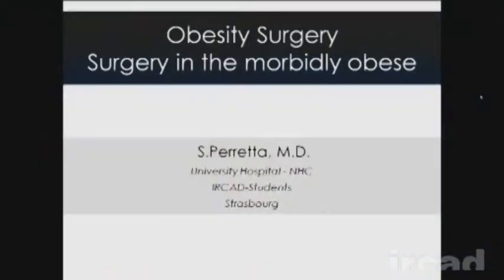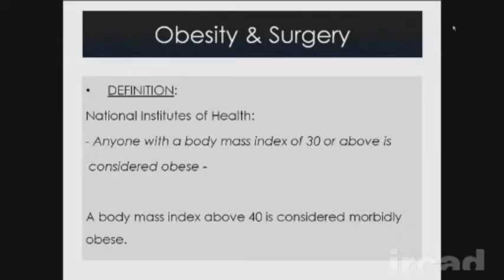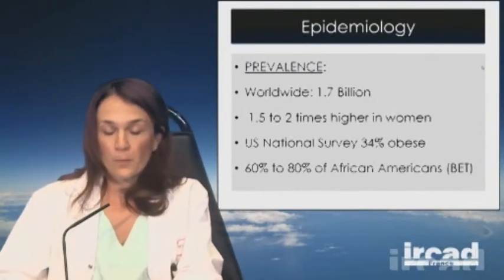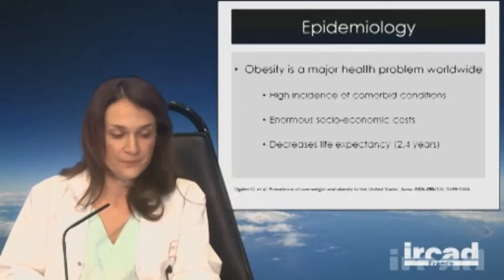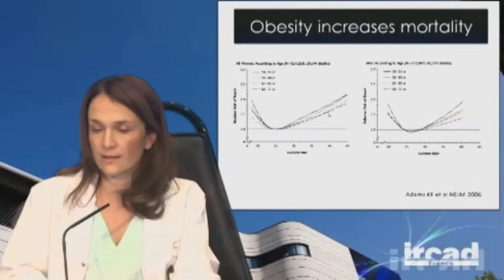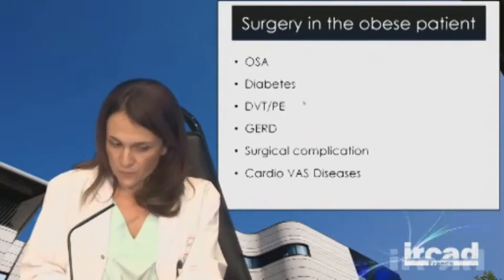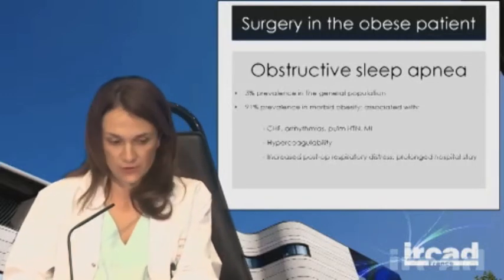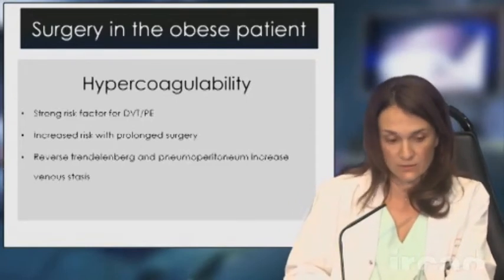Obesity in Surgery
PLEASE NOTE: if you wish to participate in IRCAD Student's online lecture series, you must watch the videos on the website for your participation to be registered.

Obese in Surgery and Surgery in Obese. Learn about surgery for the morbidly obese and the challenges encountered when operating on obese patients with IRCAD's own Dr Silvana Perretta (Fr).